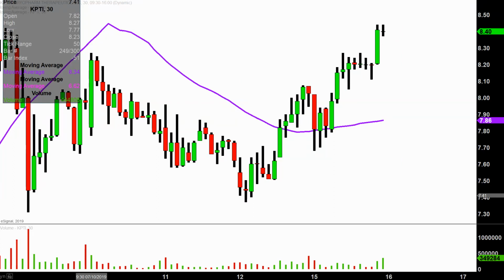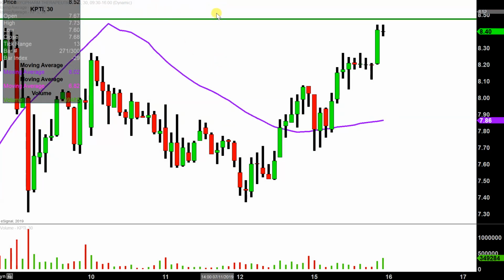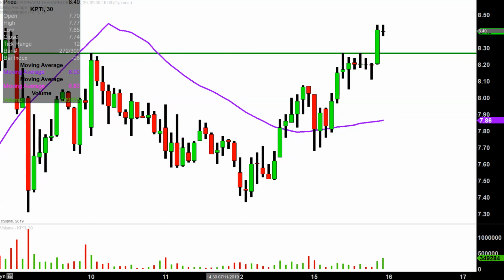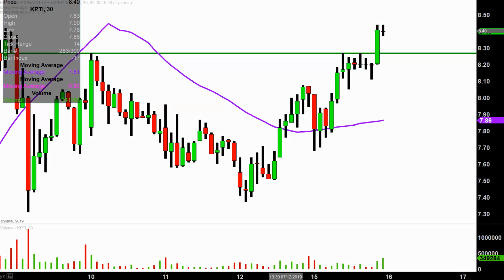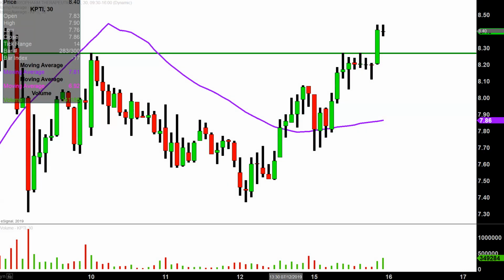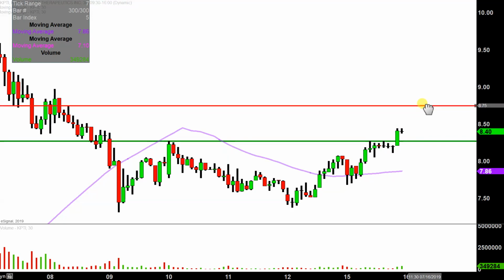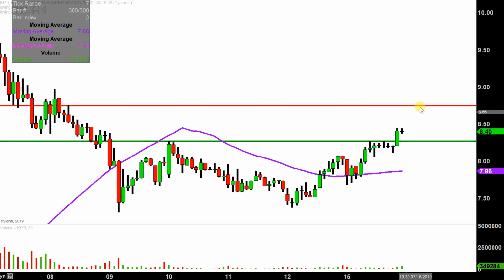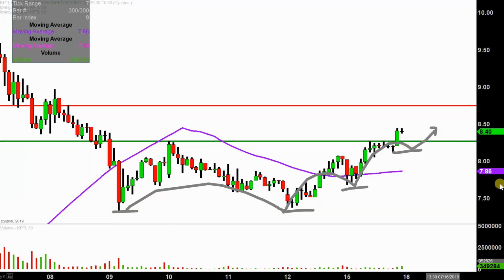Karyopharm Therapeutics Inc. - KPTI Stock Chart Technical Analysis for 07-15-2019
Learn how to read stock charts and identify technical patterns as ClayTrader does a quick stock chart review on Karyopharm Therapeutics Inc. (KPTI).